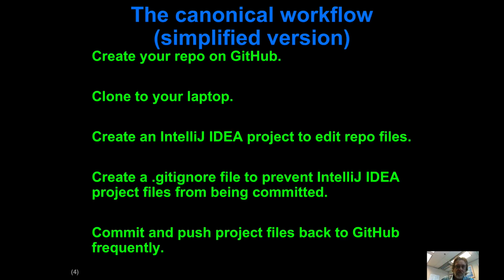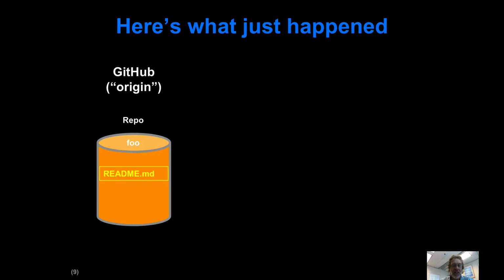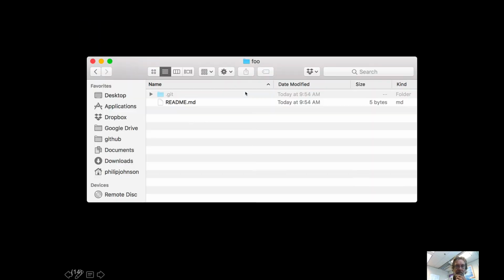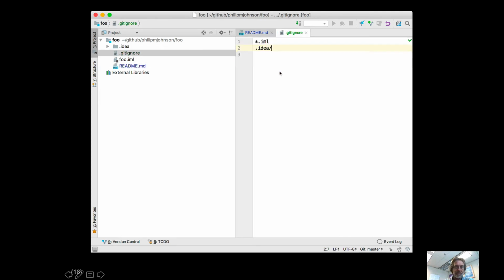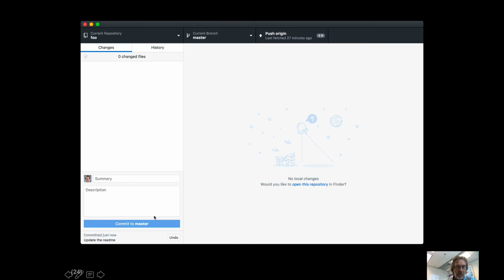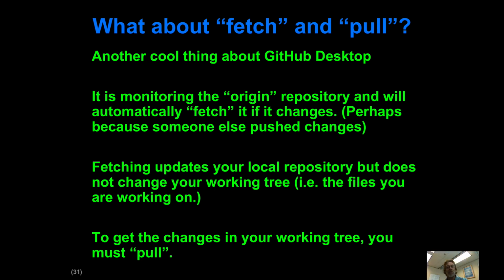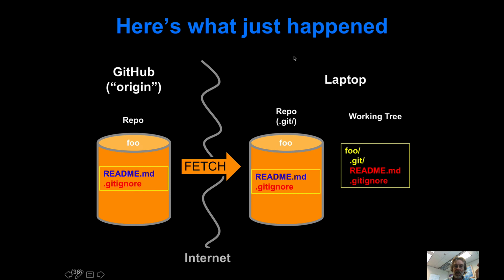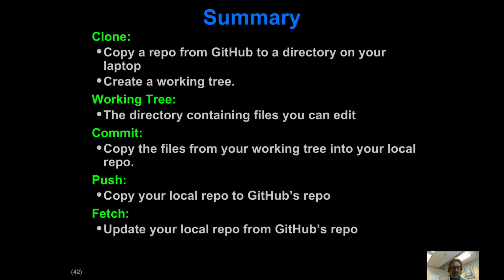Introduction to GitHub's Desktop Application